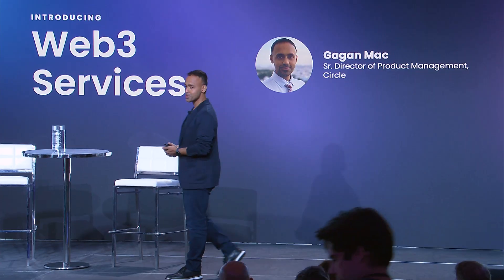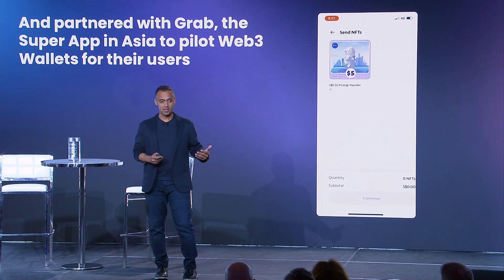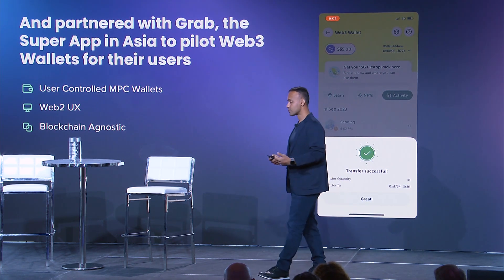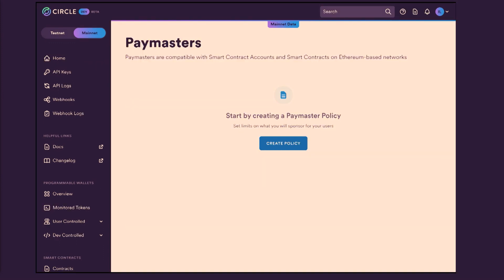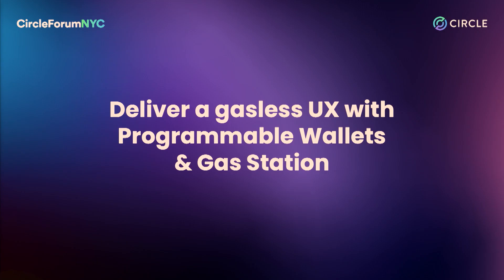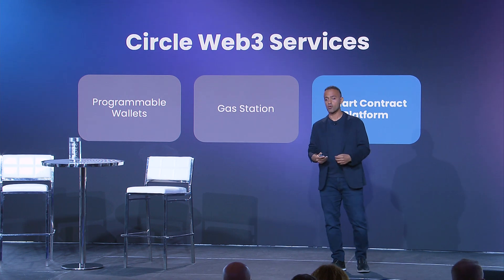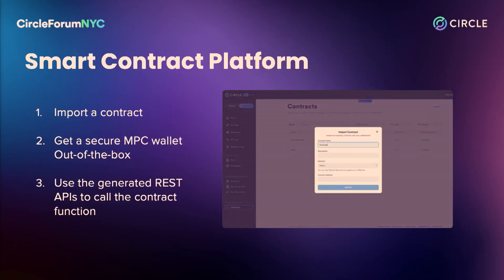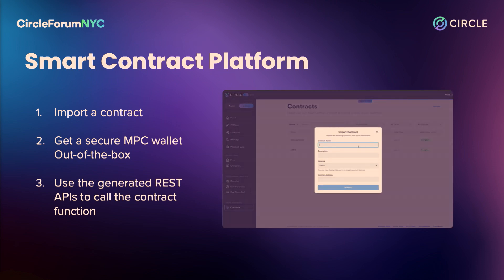Circle Forum NYC | Introducing Circle Web3 Services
At Circle Forum New York City, Gagan Mac, Sr. Director, Product Management, presents Circle's new Web3 Services product pillar, which aims to empower developers and businesses to embed smart contract functionality into their applications. The platform offers simplified integration through pre-audited contract templates and wallets, enabling developers to leverage familiar programming languages for seamless adoption.

⭐️ Enhanced Integration: Circle's Web3 Services product pillar facilitates the integration of smart contracts into applications by providing secure wallet embedding and streamlined contract deployment. The platform generates REST APIs and SDKs in popular programming languages, enabling a broader community of developers to leverage smart contract functionality.

⭐️ Diverse Use Cases: With Circle's Web3 Services, businesses can explore a range of use cases beyond round-up savings, including automatic invoicing and payments, NFT issuance, and loyalty point tokenization. These capabilities expand the possibilities for enterprises, allowing them to leverage the power of blockchain technology in their existing applications.

⭐️ Transition to the Open Internet of Finance: Circle's Web3 Services platform aims to support the transition from traditional financial infrastructure to the open Internet of finance. By providing accessibility to stablecoins, cross-chain transfer protocols, Smart Contract Platform, Gas Station and other services they intend to empower developers and users alike to embrace the advantages of decentralized technologies.

Circle's Web3 Services product pillar benefits developers with simplified integration, diverse use cases, and plays a key role in driving the adoption of the open internet of finance.

Some products and services discussed in this video series made available on the Circle Developer Platform (collectively, “Web3 Services”) are offered by Circle Technology Services, LLC (“CTS”). CTS is not a regulated financial services company and the Web3 Services do not include financial, investment, tax, legal, regulatory, accounting, business, or other advice.